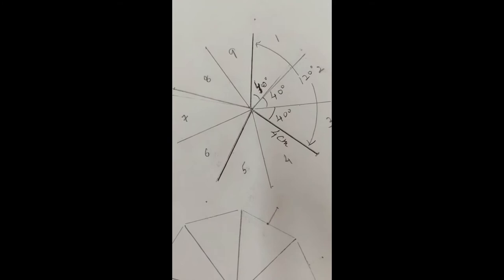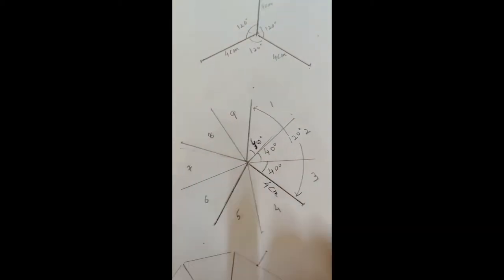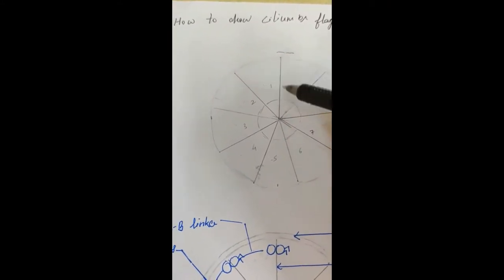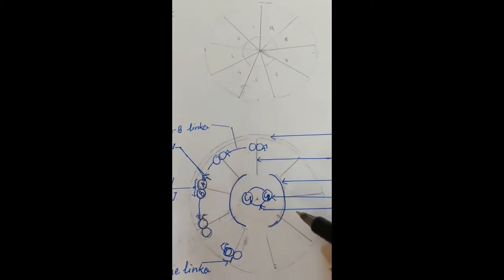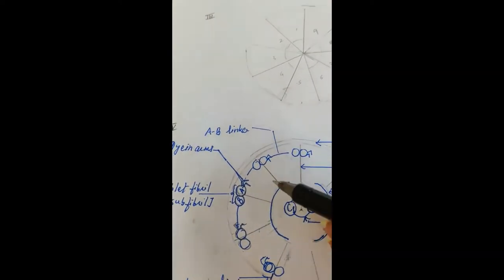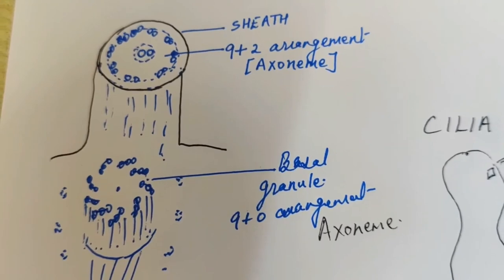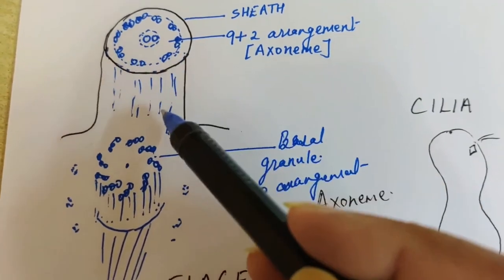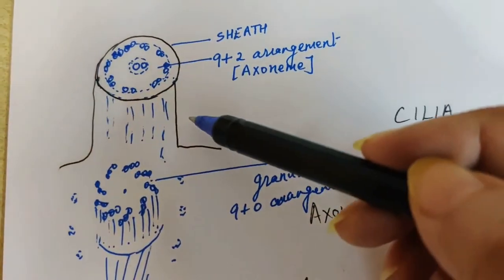Drawing Centriole, Cilium and Flagellum Part II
second in the series. In this video, we will draw axoneme of cilium and flagellum.